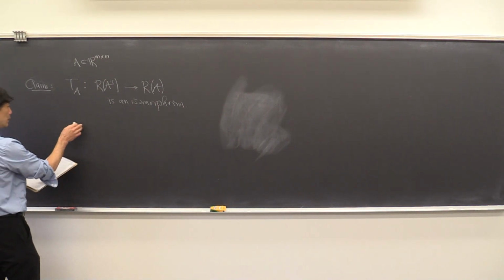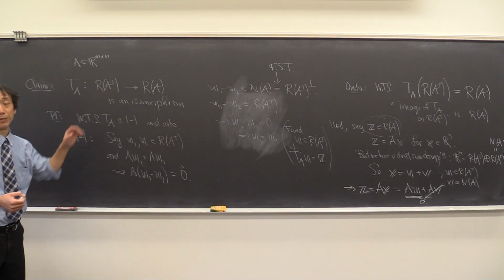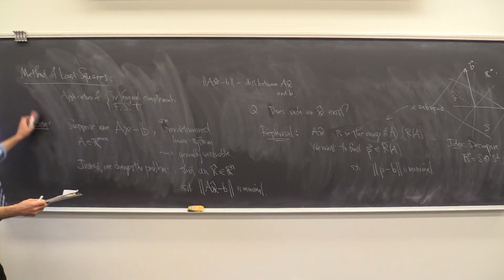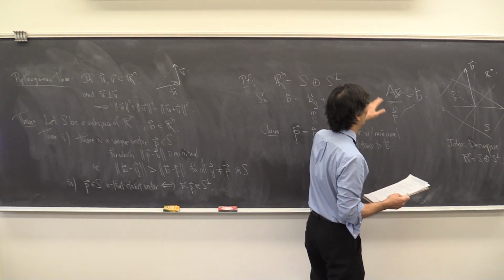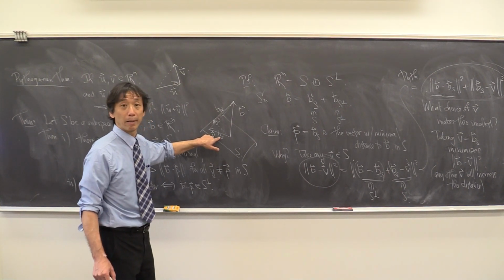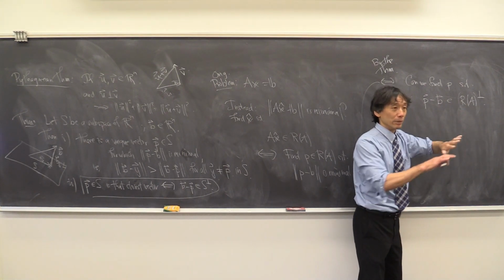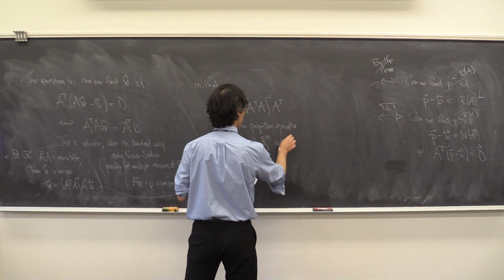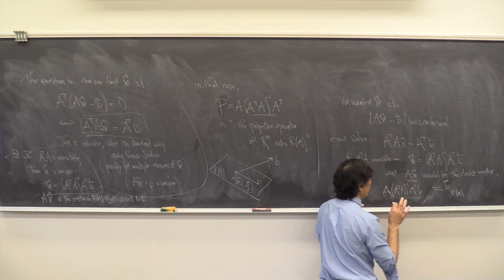Math 060 040225 Method of Least Squares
Clearer explanation of the isomorphism between R(A^T) and R(A).

Method of least squares.  The problem: an overdetermined (unsolvable) system.  The modified problem: to minimize the error (rather than have 0 error).  Different perspective: finding the vector in R(A) that minimizes the distance.

Theorem: given a subspace S, the closest vector in S to an external vector is the orthogonal projection of the external vector on S.  Rephrasal of problem using Fundamental Subspaces Theorem.  Observation: if A^TA is invertible, then we can define the orthogonal projection explicitly.